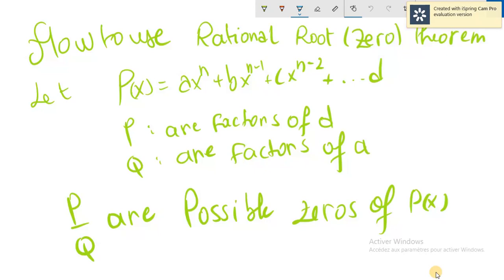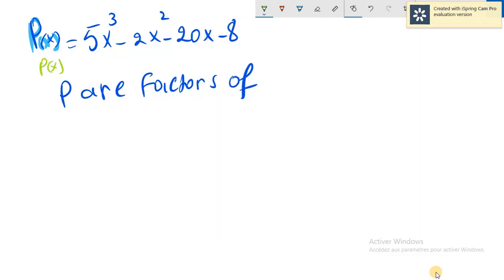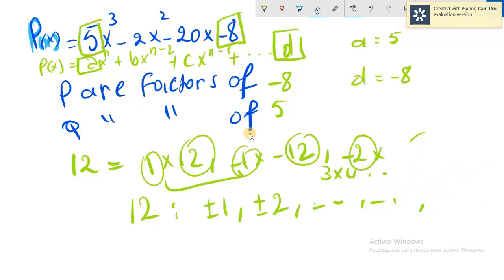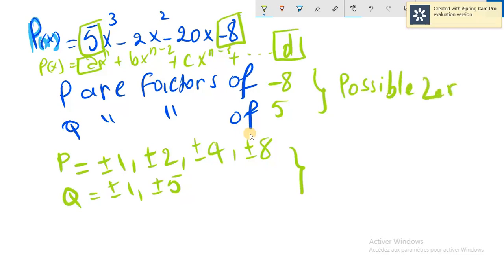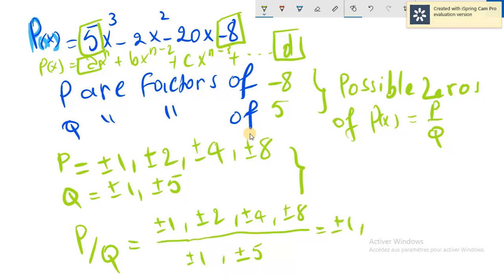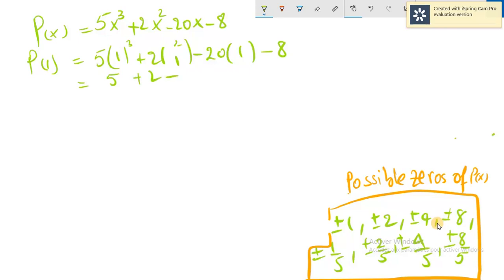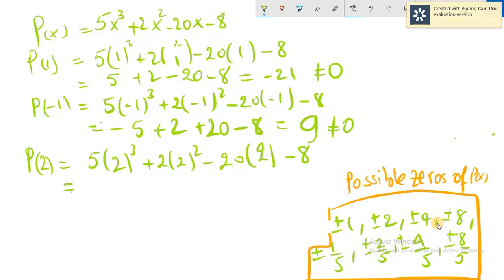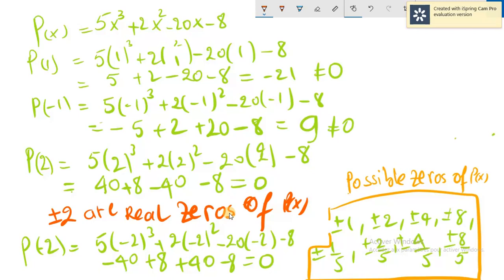Find real zeros in polynomial functions Rational zero (root) theorem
How to find real zeros in polynomial functions